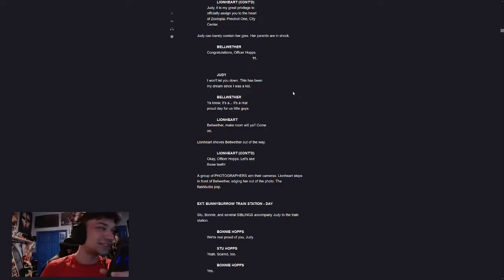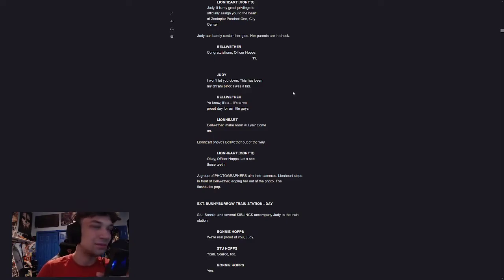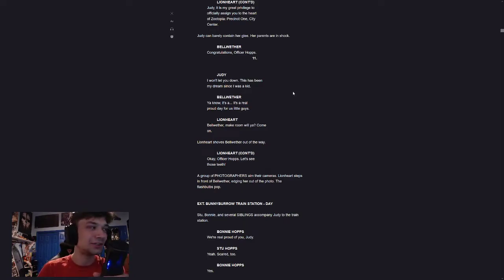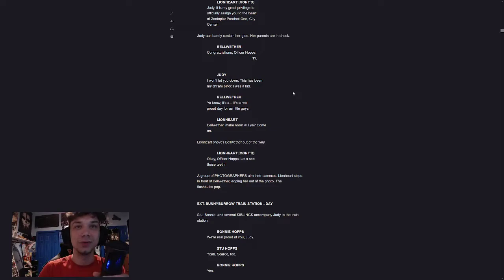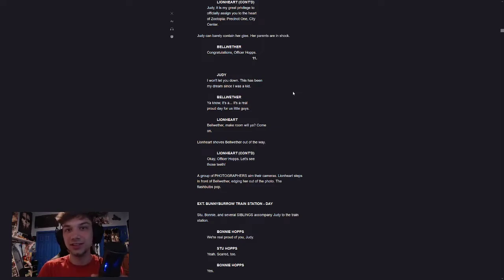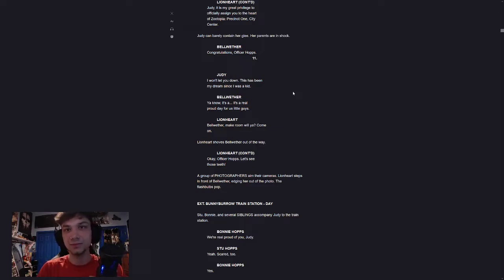Zootopia Script Reading ASMR (full script with stage directions)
Zootopia film:

This video also serves as an update video and the update is that I'm alive.